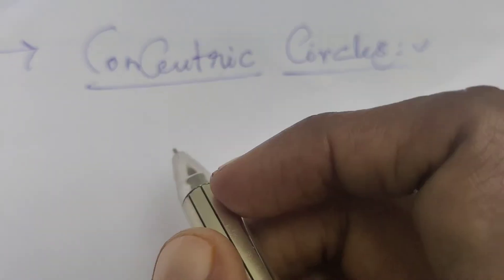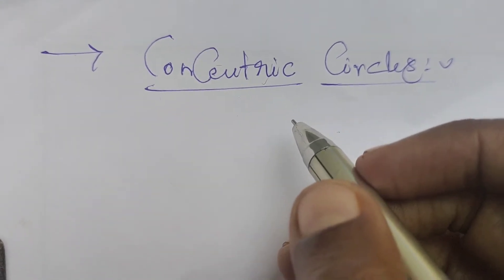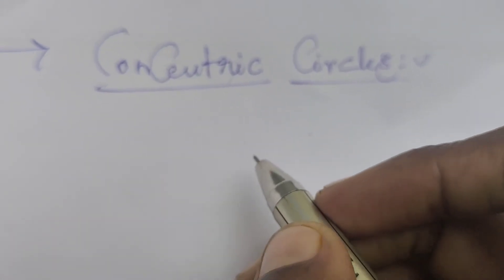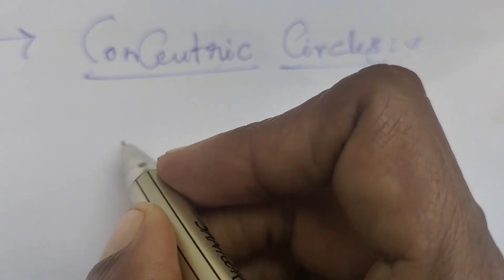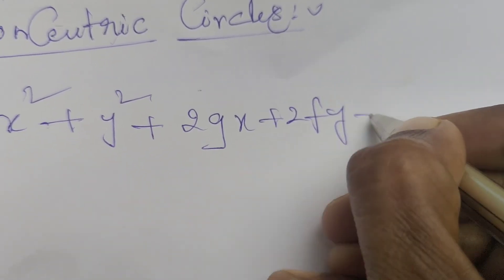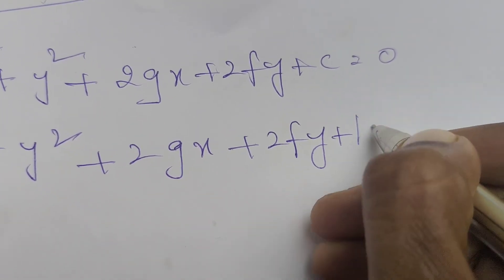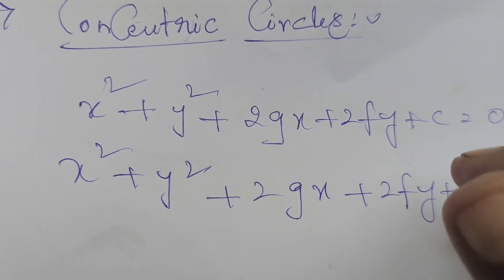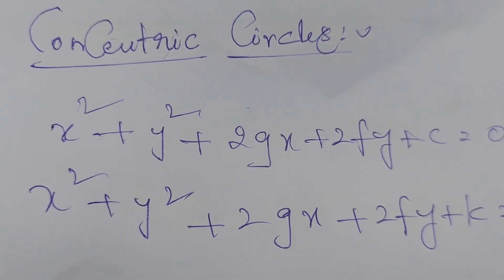What is the concentric circles